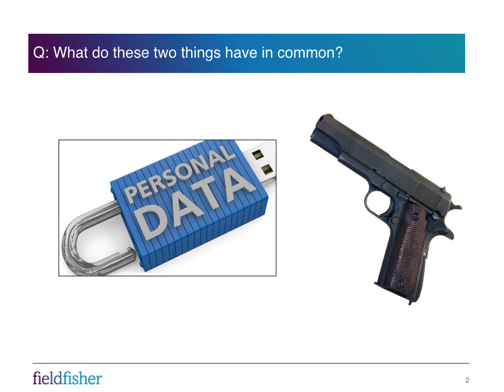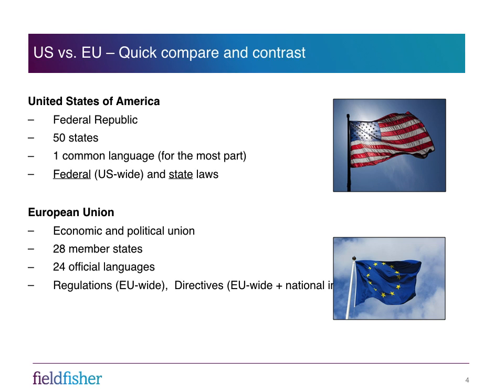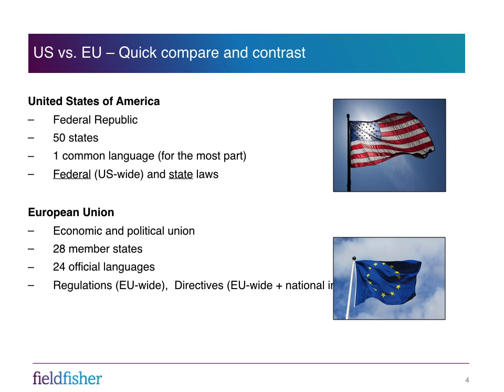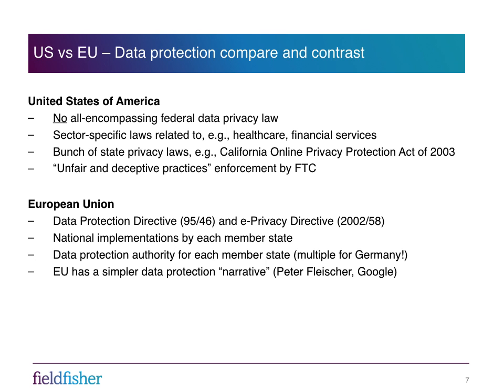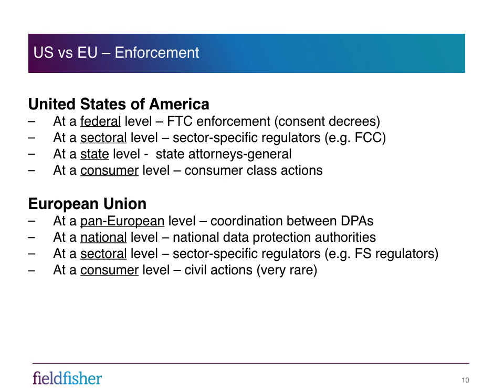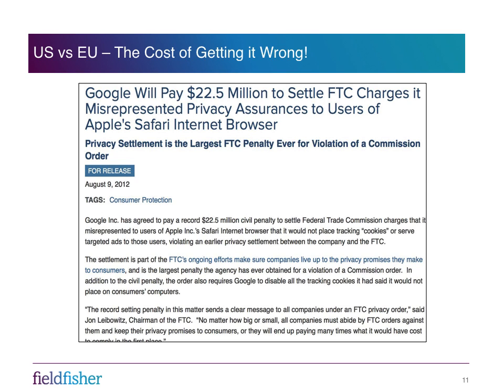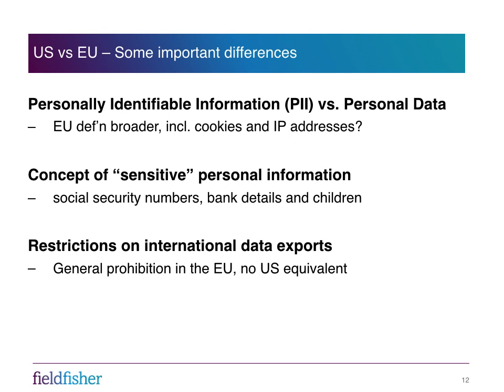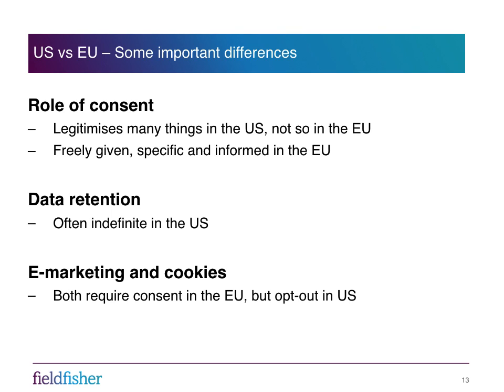The differences between EU and US data protection laws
An hour long's presentation giving a simple overview of the key differences between EU and US data protection laws.